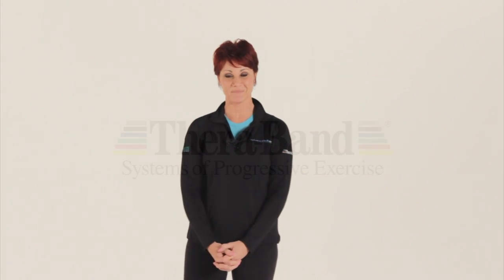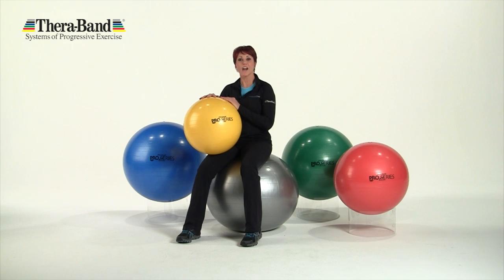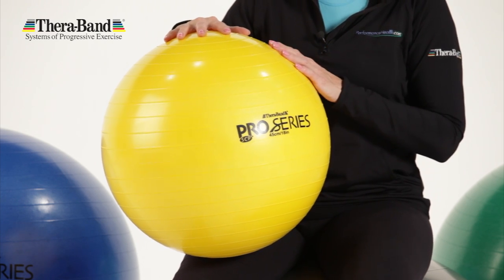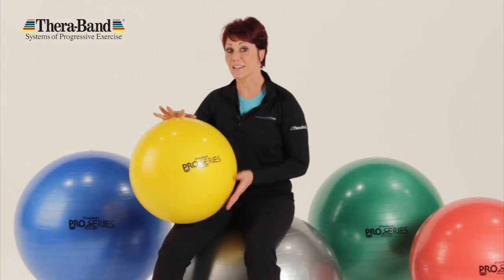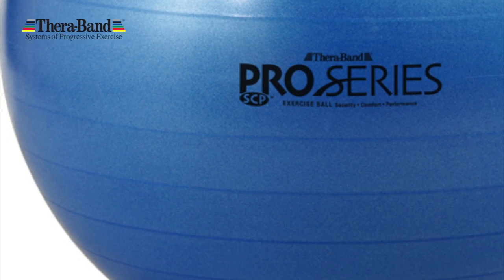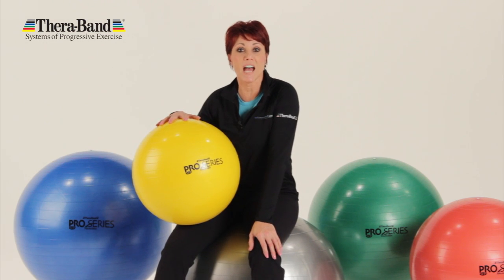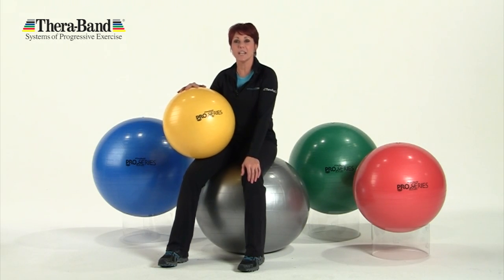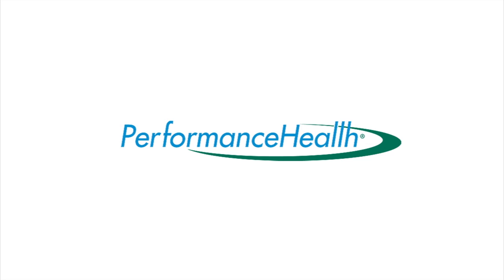Performance Health Product Highlight - Thera-Band® Pro Series SCP® Exercise Balls with Deb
Performance Health Product Highlight - Thera-Band® Pro Series SCP® Exercise Balls.
Are you looking for the perfect mate to your core and balance routine?
Then the Thera-Band Pro Series SCP exercise balls are your perfect solution.
The ball's responsive surface design provides improved stability at all points of body contact and enhances performance.
It's simply the most comfortable exercise ball you'll ever sit on.
It's also the best one you'll ever grip, thanks to the built-in latitudinal ridges and an outstanding texture that doesn't feel like plastic.
Plus, these balls are uniquely designed to deflate slowly if punctured to reduce the risk of injury.
Find your perfect fit--they're designed to fit anyone from 4'7" to over 6'9" and begin implementing this ball into your core and balance workout in numerous ways.